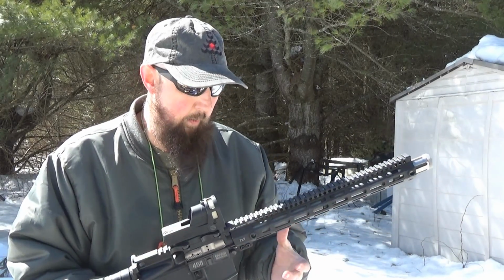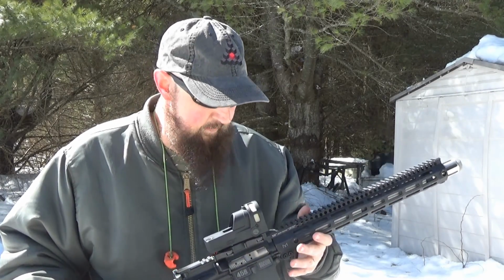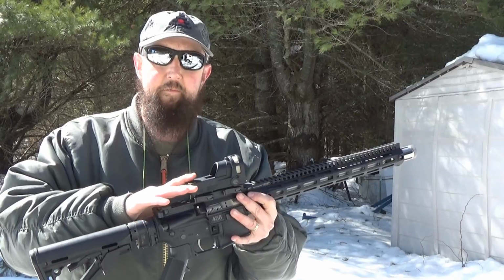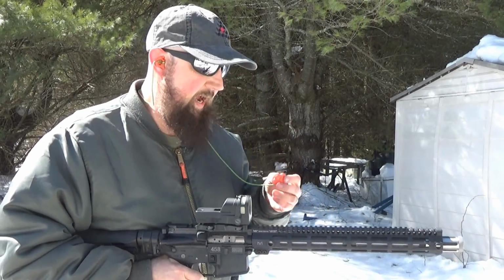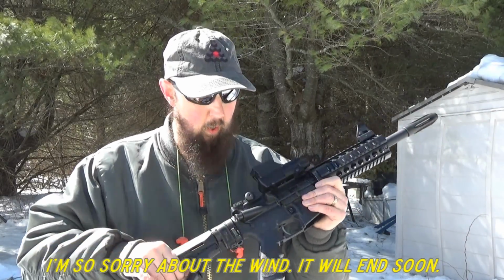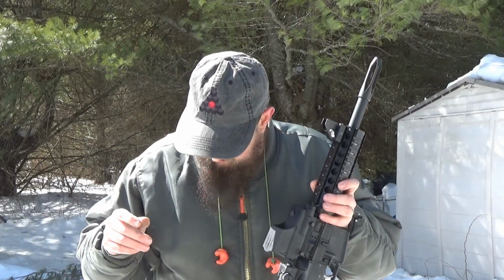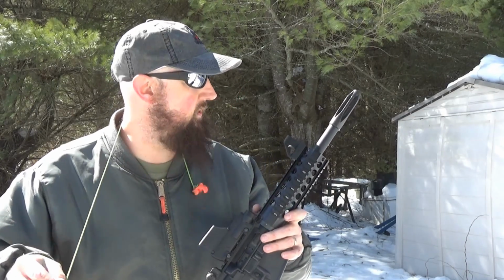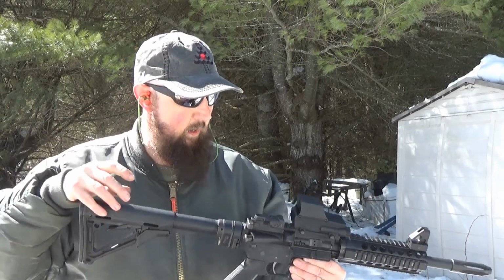Big Bore Black Guns 2018 Part 2